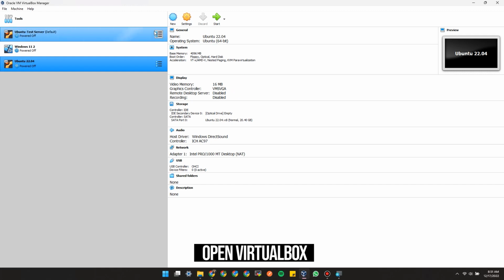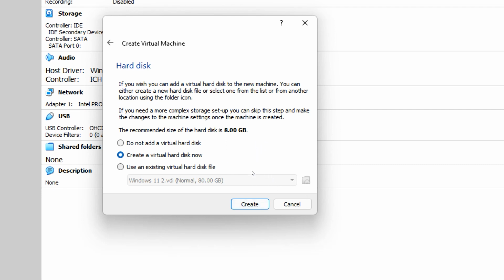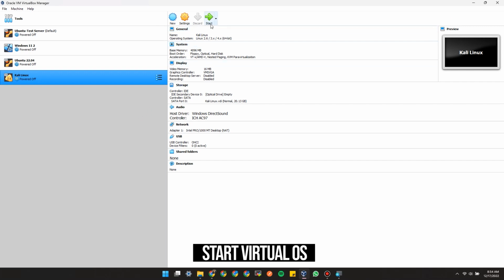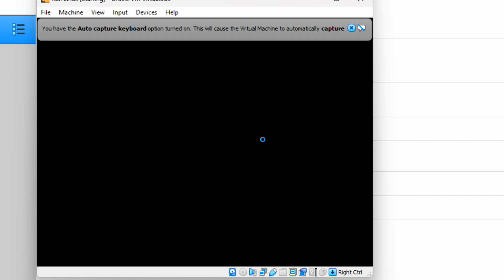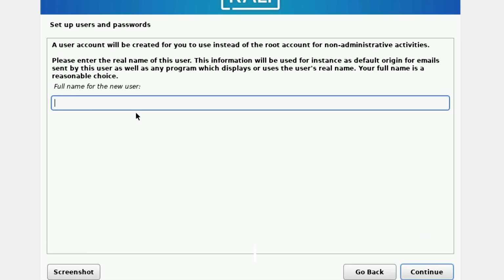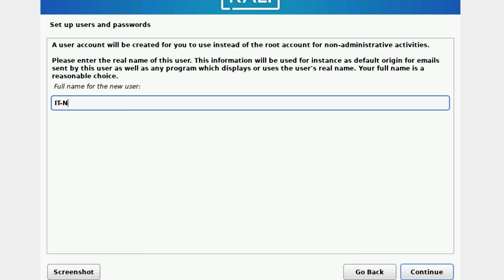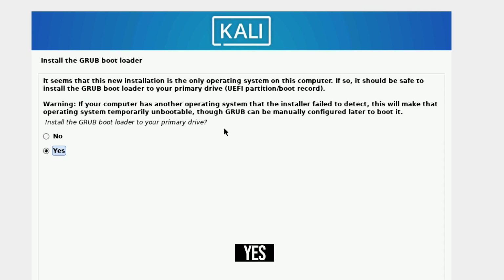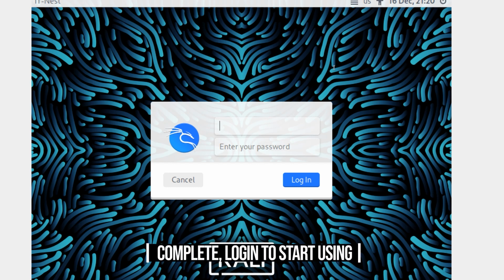How To Install Kali Linux In Virtualbox Windows 11 ! (2023)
In this video, we will talk about how to install Kali Linux in virtualbox on Windows 11. This video covers from the initial configuration of VirtualBox to the Kali Linux virtual host that can be used on Windows 11. Hope it is useful !